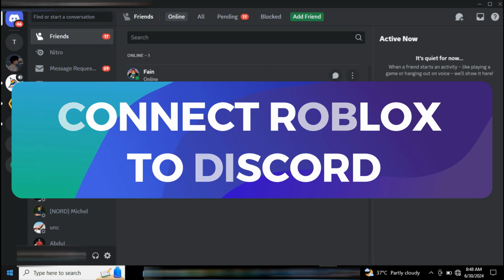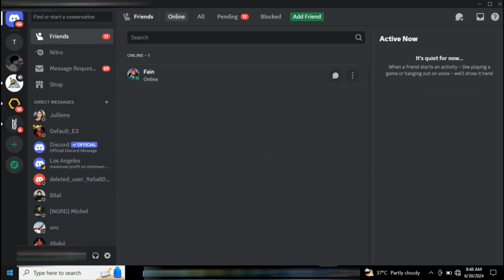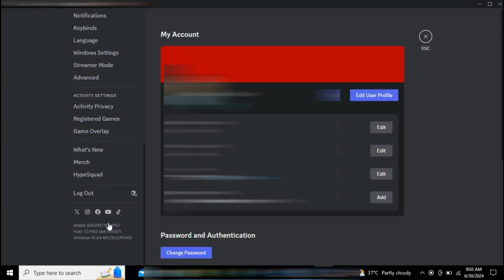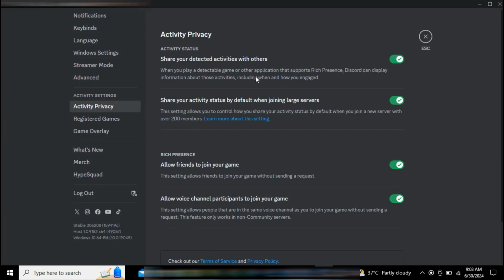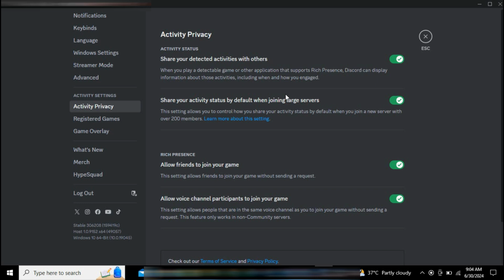How to Connect Roblox to Discord (Full 2025 Guide)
Connecting Roblox to Discord (Full 2024 Guide)

In this comprehensive 2024 guide, learn how to connect Roblox to Discord to enhance your gaming experience and community interaction. Whether you want to share game status updates, coordinate with friends, or join servers, this step-by-step tutorial will walk you through the entire process.

Follow this full 2024 guide to effectively connect Roblox to Discord, enabling seamless communication and community engagement while playing your favorite Roblox games.